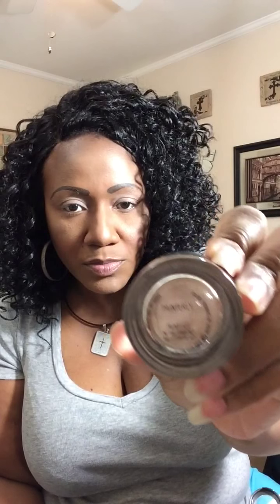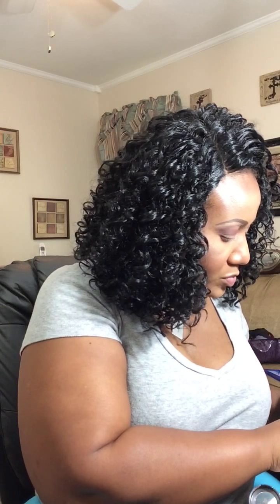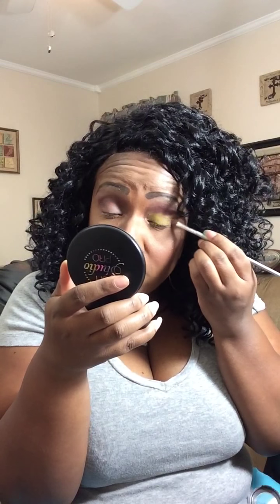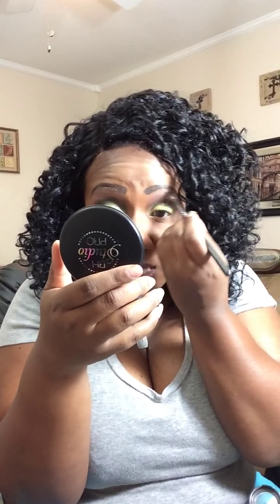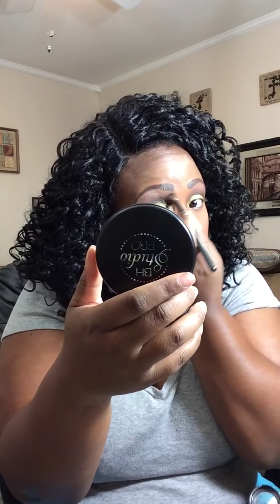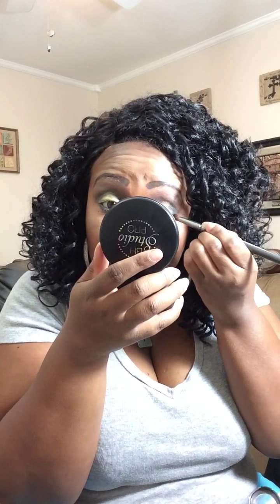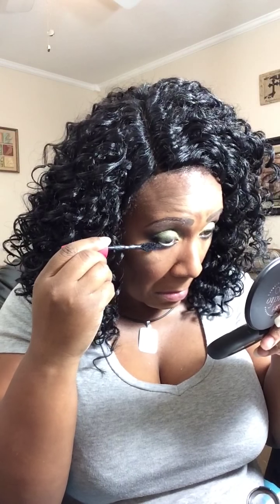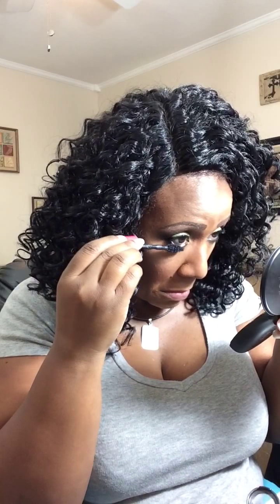Summer Yellow makeup tutorial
Yellow makeup tutorial